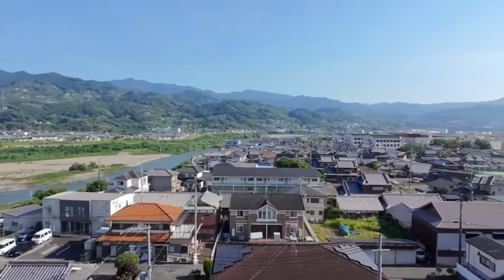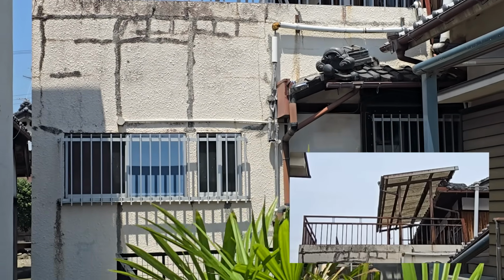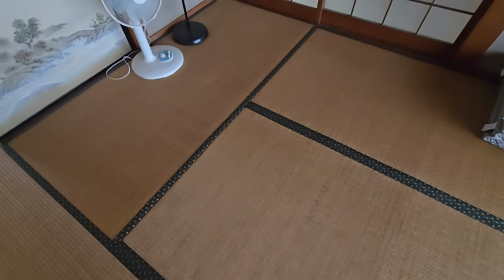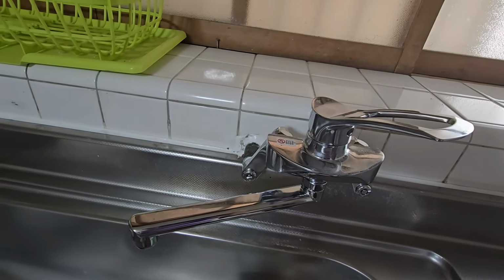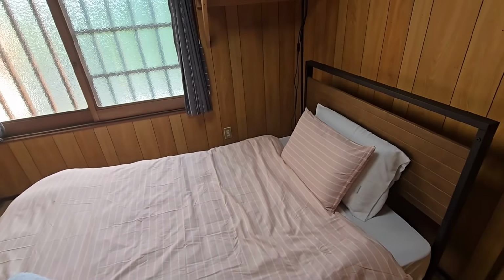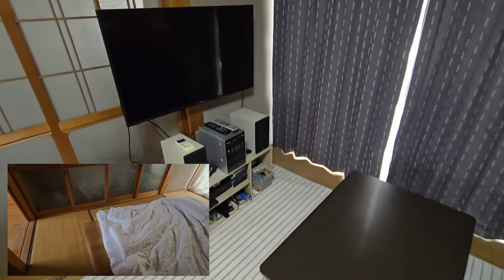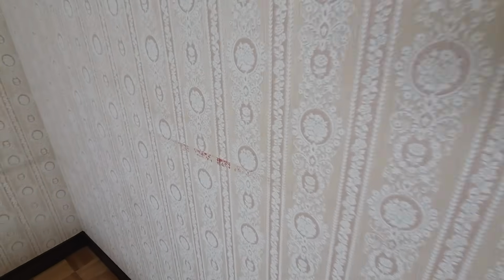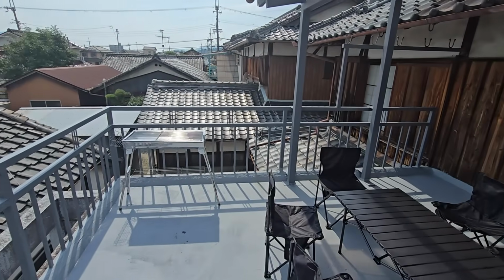Aussie Buys Akiya - Four Months Later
Four months after I bought my first Akiya in Japan, here is a tour to cover all the renovation work I have done so far. Actually I have only spent 4 weeks working on the house, over two trips to Japan, but now it is a comfortable holiday home. There is more work to come, but it is already much more enjoyable. You can see the original tour of the house here:
I bought the house for 2.5 million yen. To date I have spent less than 500 thousand yen on renovations as I have done most of the work myself and bought mostly second hand furniture and appliances.

Timecodes
0:00 - Intro
1:06 - Outside
2:35 - Entry, stairs
3:34 - Japanese room
4:34 - Engawa
6:25 - Kitchen
7:35 - Laundry
8:25 - Guest room
9:05 - Main bedroom
9:54 - Garage
10:36 - Western loungeroom
12:06 - Upstairs
14:45 - Deck area

Thanks to hayamadrone.com for the drone footage.